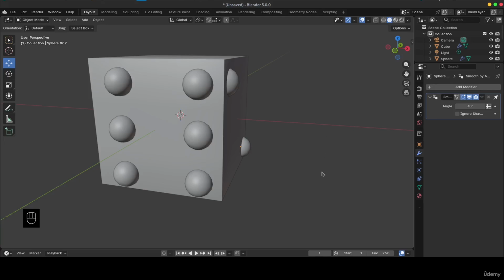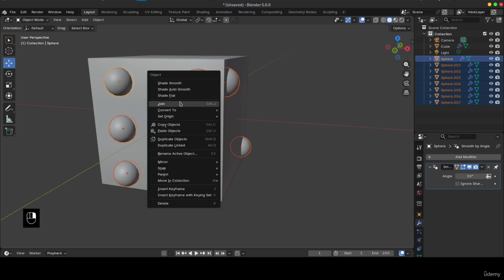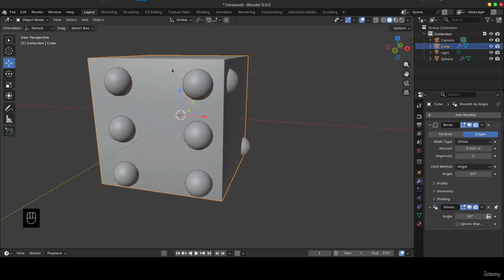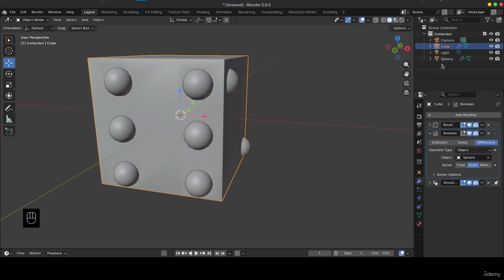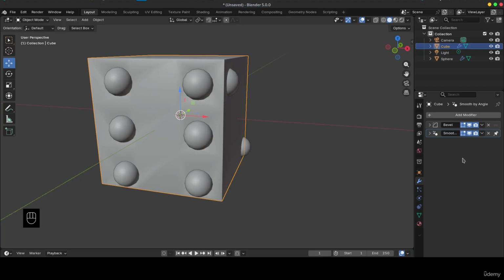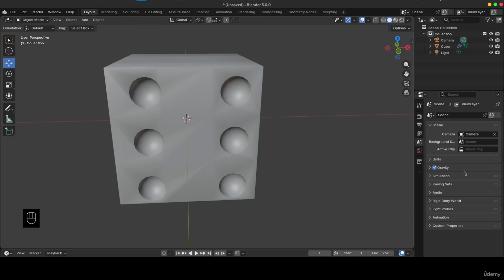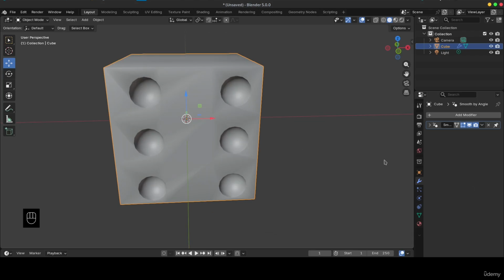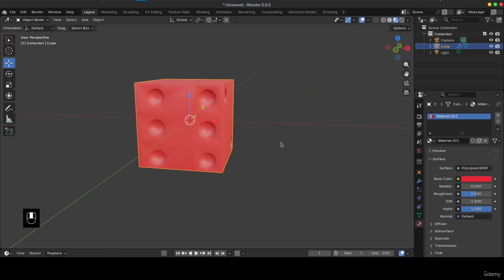19 Boolean Difference & Modifier